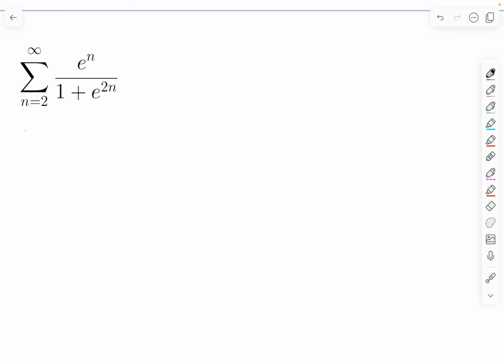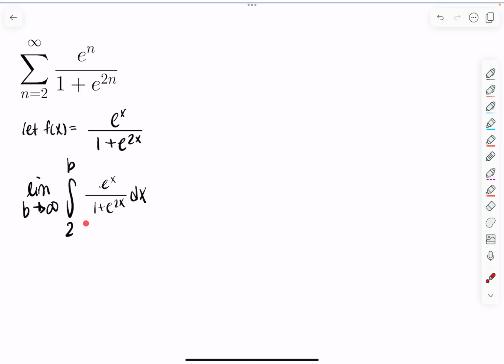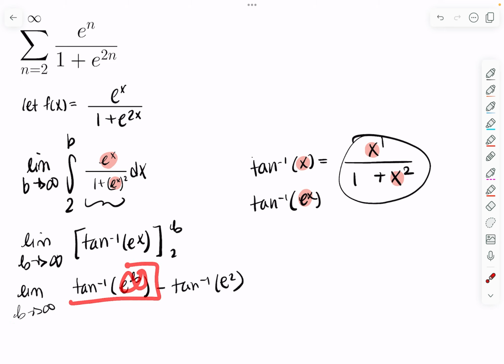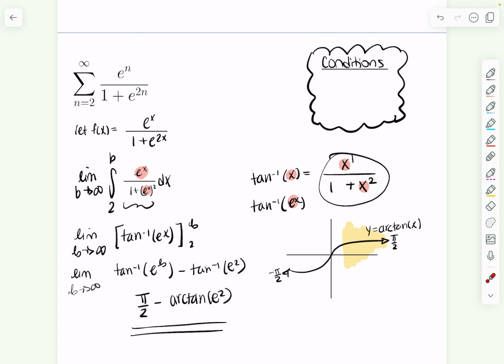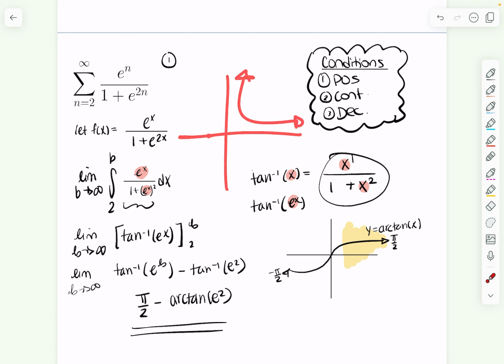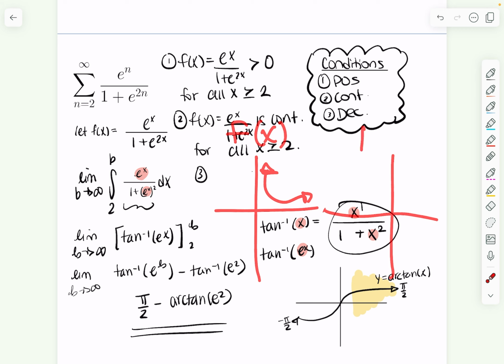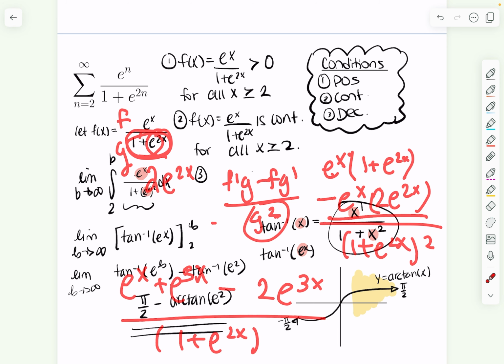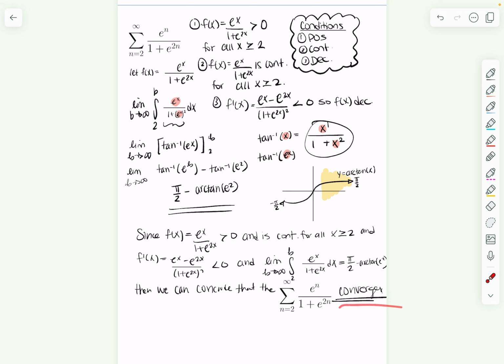Integral Test | RU CALC 152